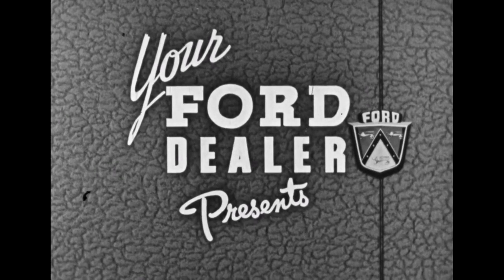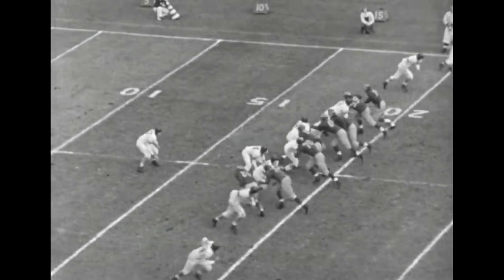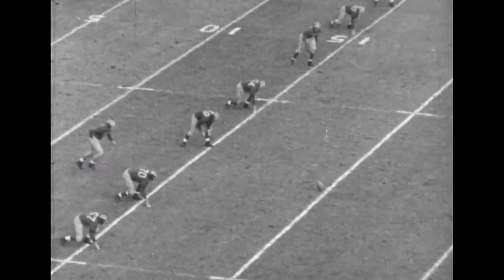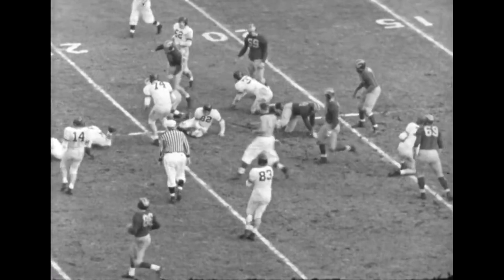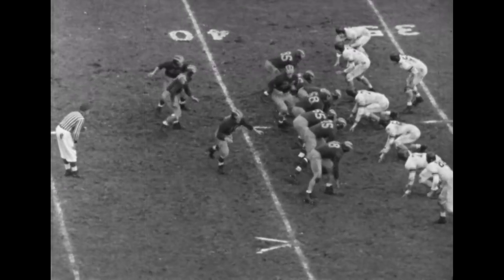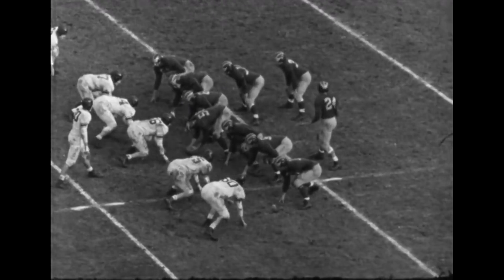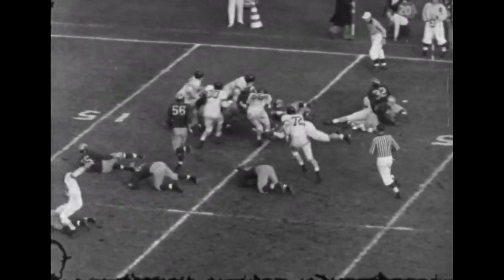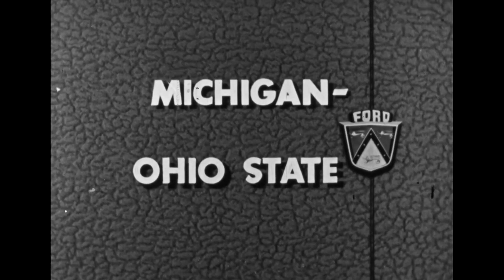1950 Northwestern @ Michigan; w/Sound, College Football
I hope you enjoy this film. If your interested in using this footage in any way feel free. I am not rights holder to this footage that likely in the universities.